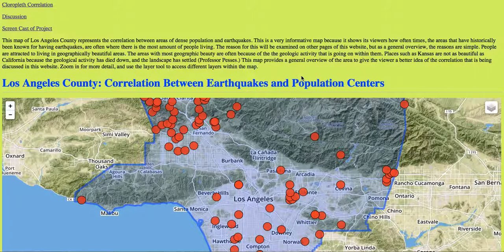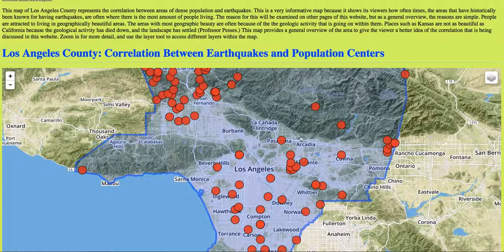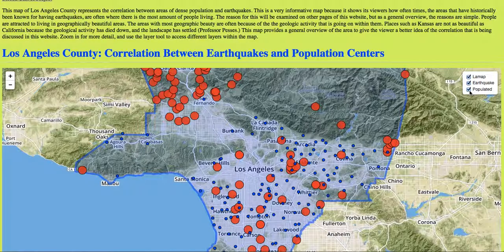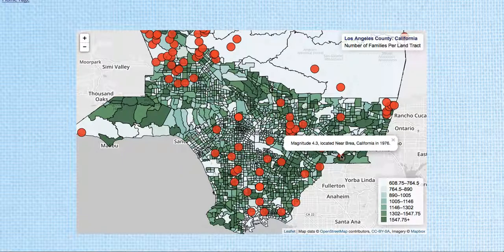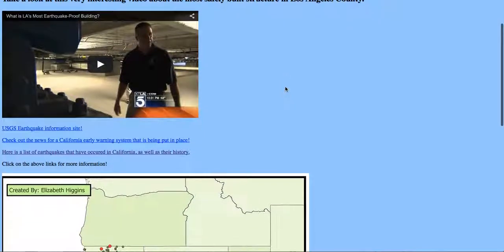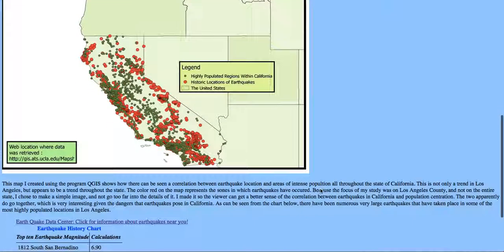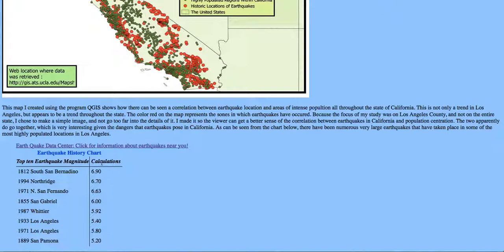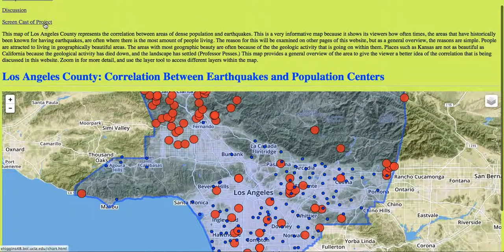Screen Cast Cartography